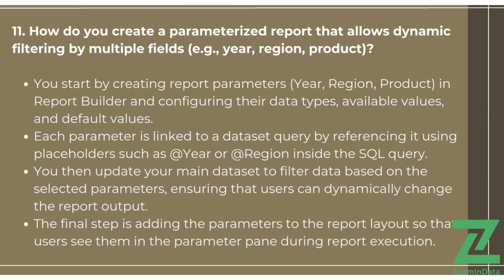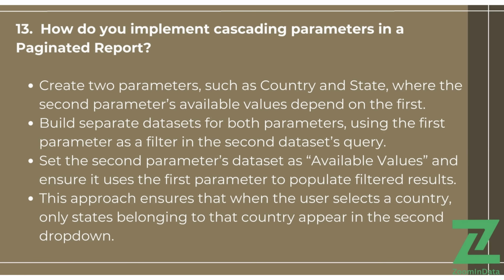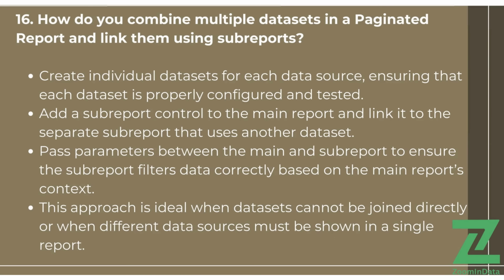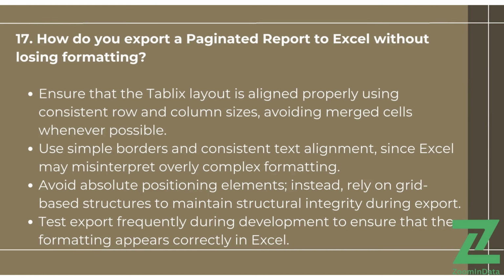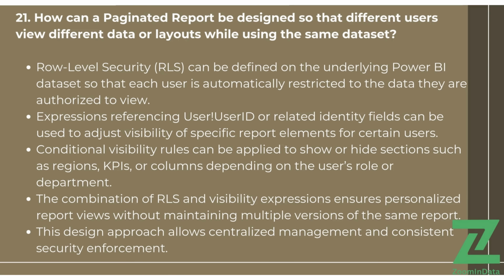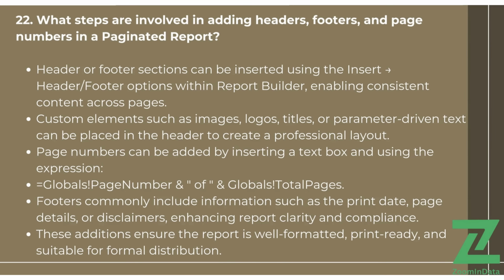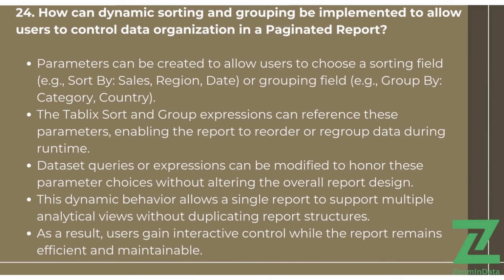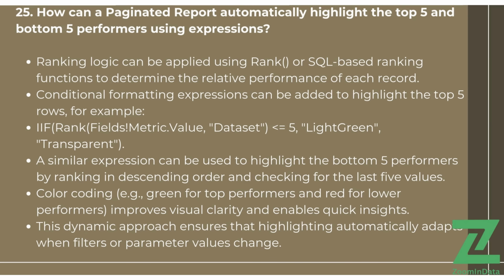Paginated Reports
This video introduces Power BI Paginated Reports and shows you how to create highly formatted, print-ready reports for enterprise reporting needs.
Learn how to design pixel-perfect layouts, build table and matrix-based reports, apply parameters, manage pagination, and export to PDF, Excel, and other formats.
We also cover best practices for using datasets, optimizing queries, handling large volumes of data, and integrating paginated reports with Power BI Service through Premium capacity.
Mastering Paginated Reports will help you deliver detailed operational reports that complement interactive dashboards and support advanced reporting requirements.
Follow ZoomInData for more Power BI reporting tutorials!